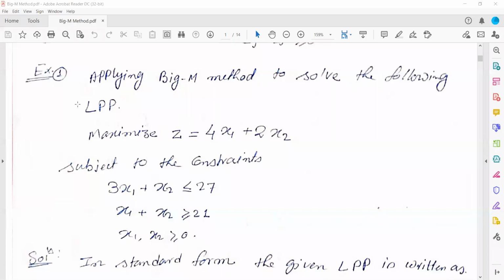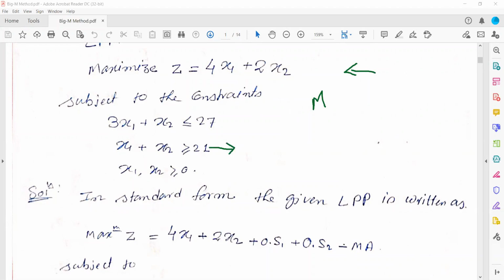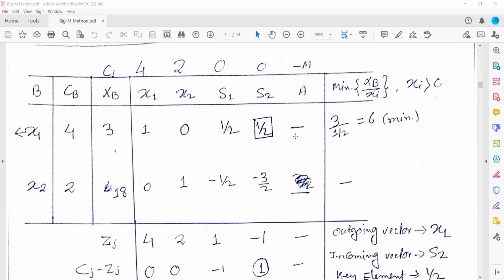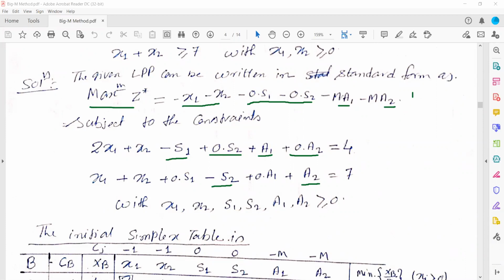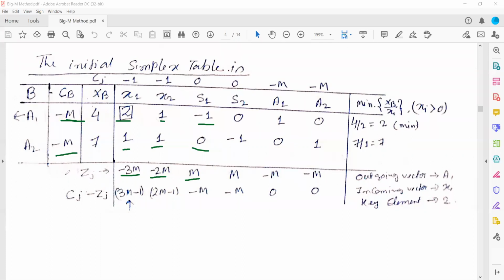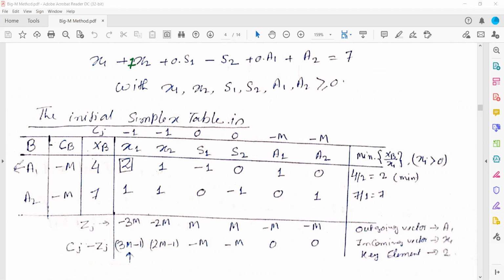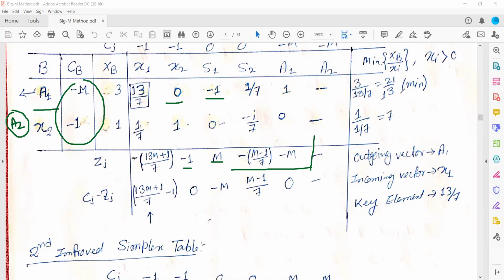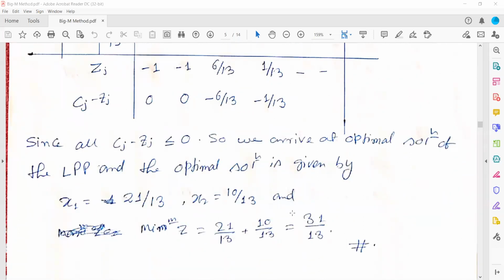Lecture-2: Big-M Method (Some Problem)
In this video I have discussed some problem on Big-M Method.